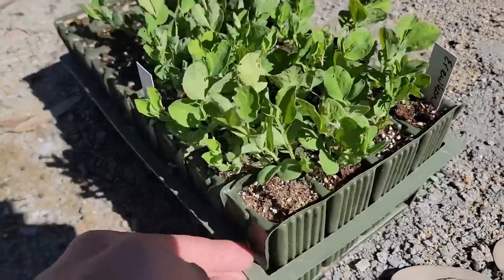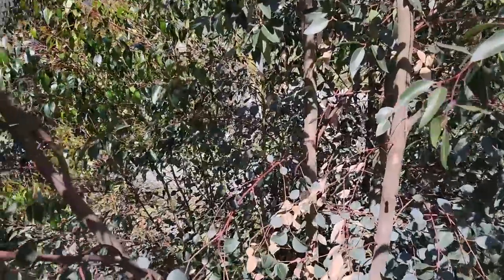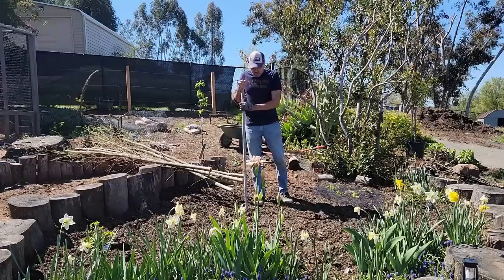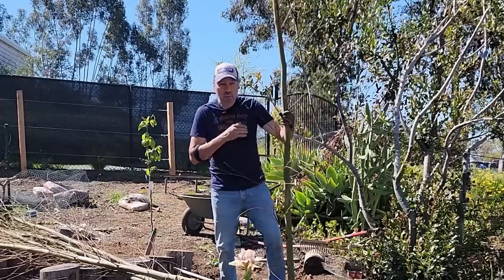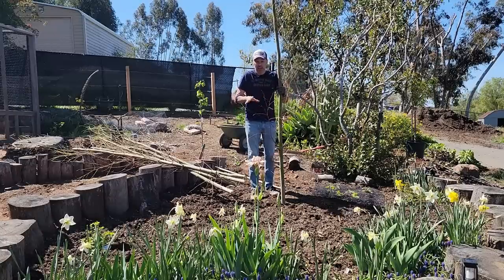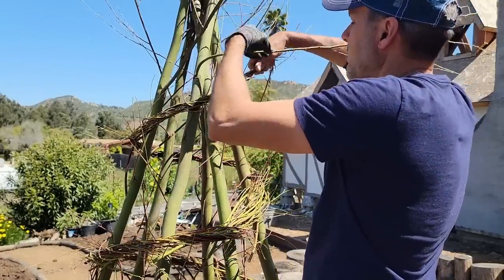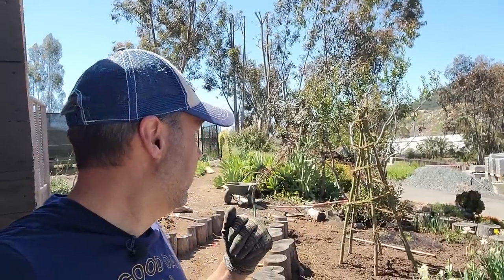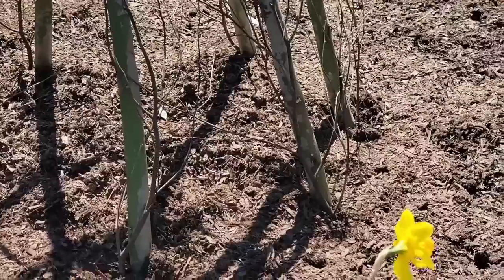Planting Sweet Peas // DIY Free Trellis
Planting sweet peas is easy. In this organic gardening video, I will show you how to plant sweet peas and make a free trellis teepee.

MENTIONED PRODUCTS
Root Trainer
Sarah Raven Book: A Year Full of Flowers
Power Planter Garden Auger